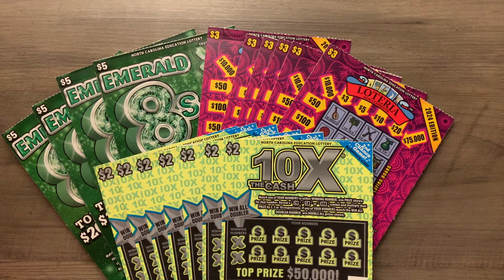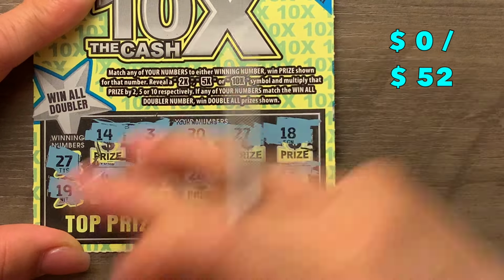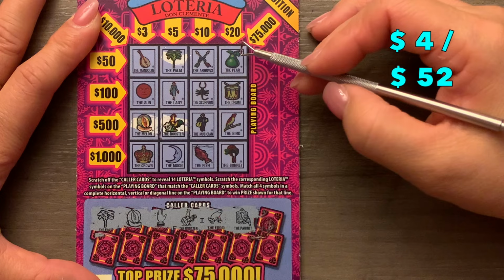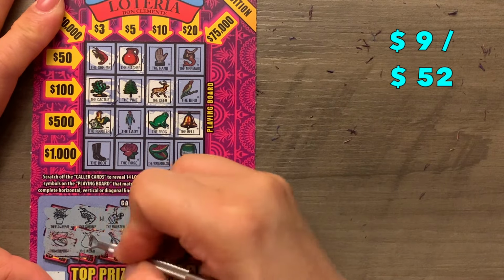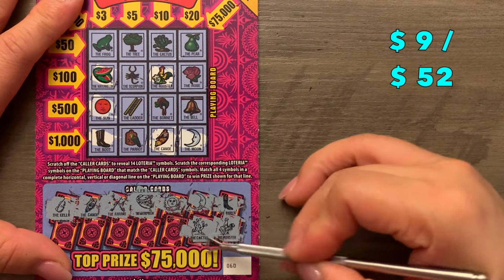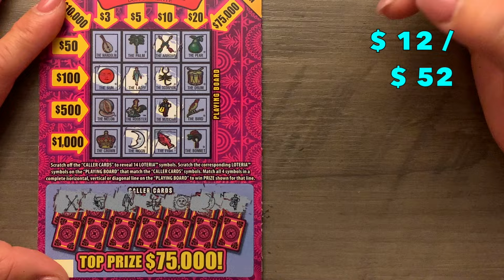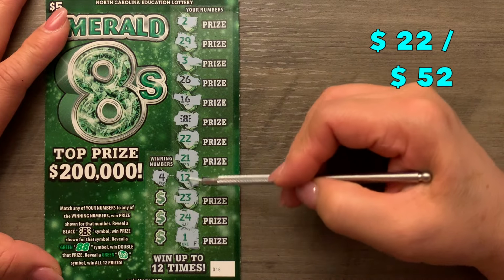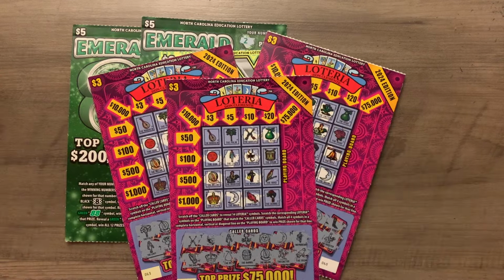$52 North Carolina Mix of Old & New Lowboys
Scratching a $52 Mix of North Carolina Lottery's Both Old and New Lowboy Scratch Off Tickets.